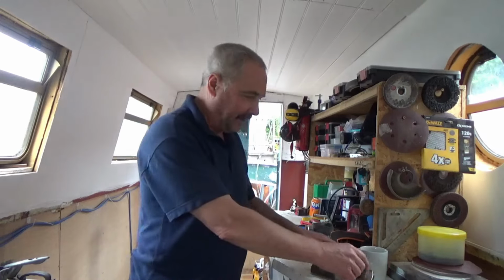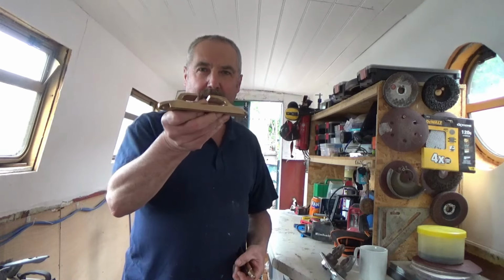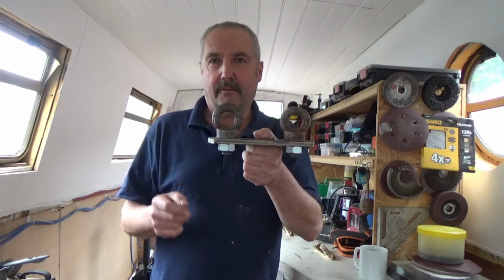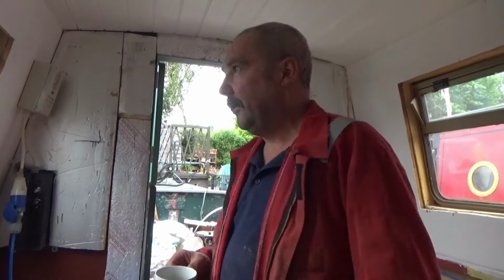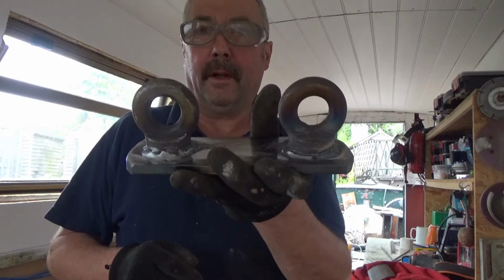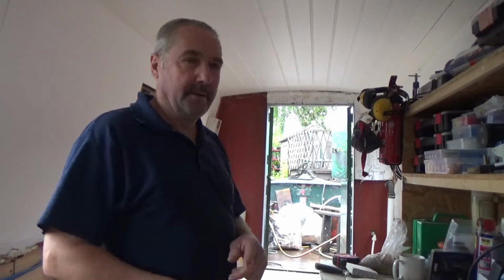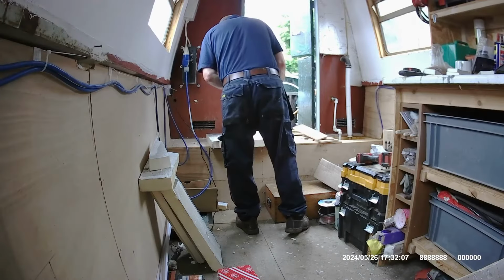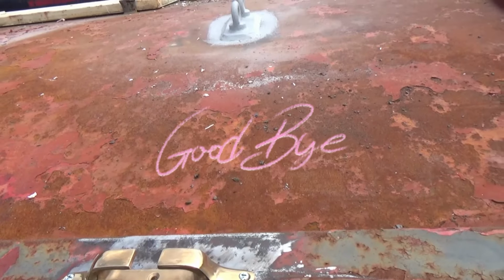Building Narrowboat Home Installing Centre Line Tethers & Fairleads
I needed to move the centre line Tether . So made a new double one & welded it on . Installed a new fairlead & panelled the last bulkhead.